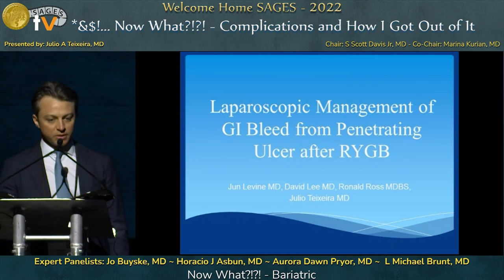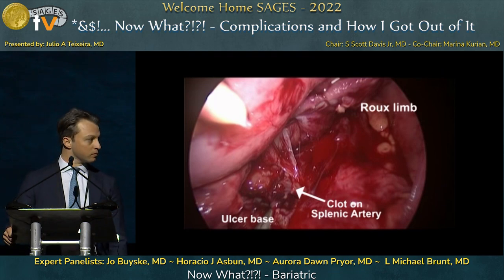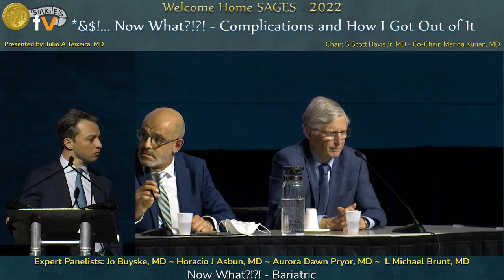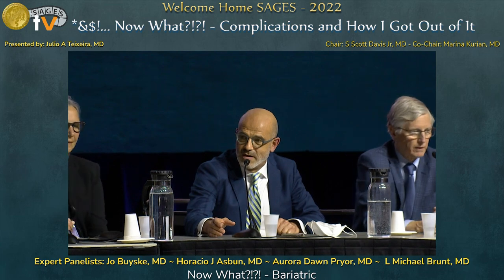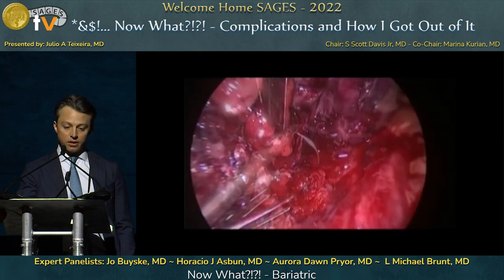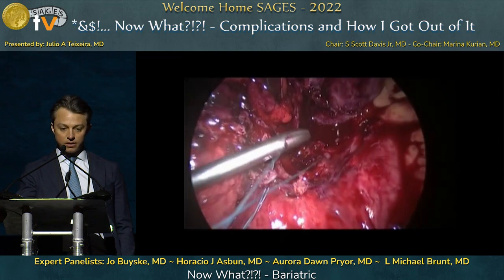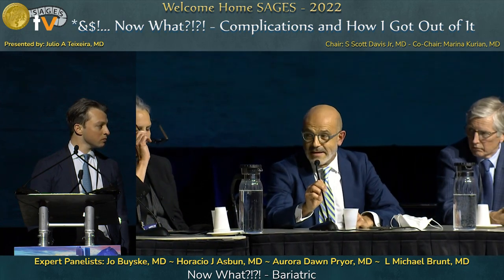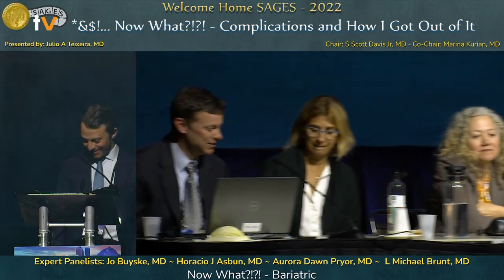Now What?!?! - Bariatric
This talk was presented at the *&$!... Now What?!?! - Complications and How I Got Out of It session by Julio Teixeira  on Thursday, March 17, 2022 during the SAGES 2022 Annual Meeting in Denver, Colorado